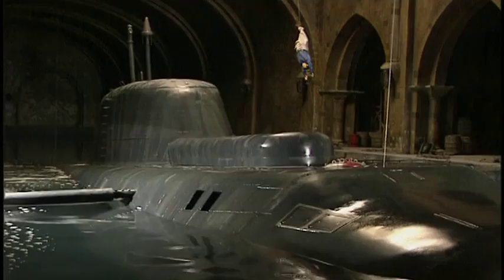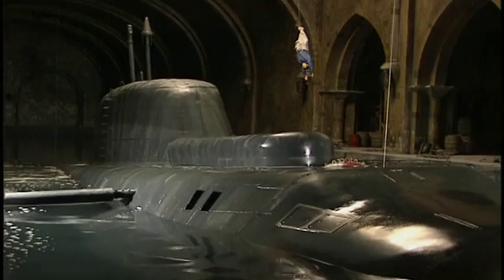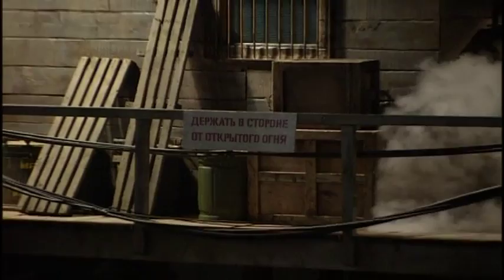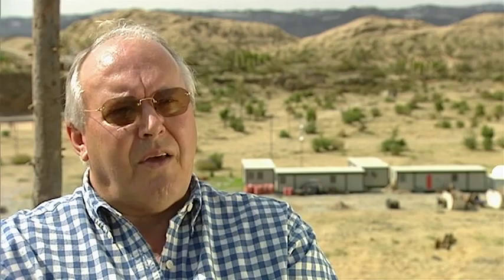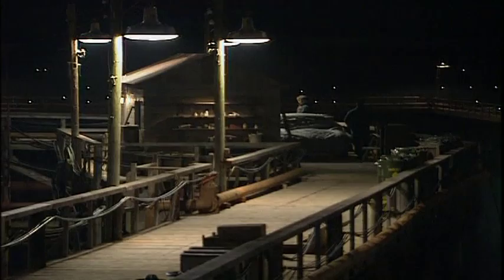Production Design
A short film on movie production design from Britain: The Big Picture.